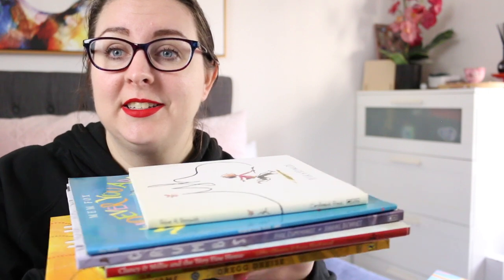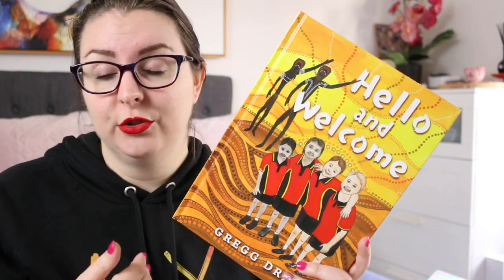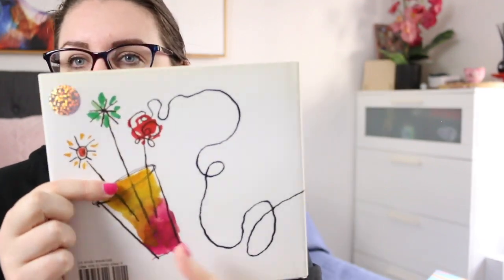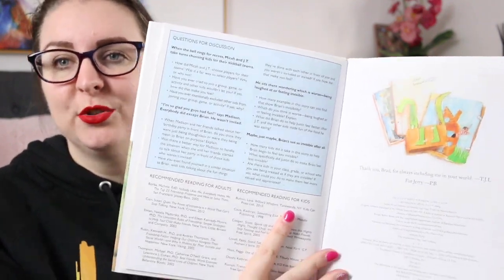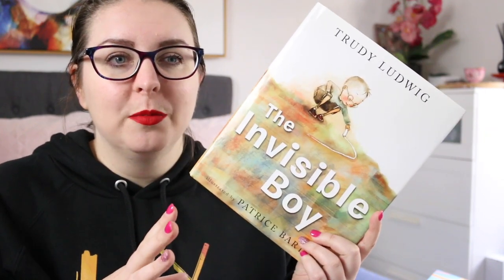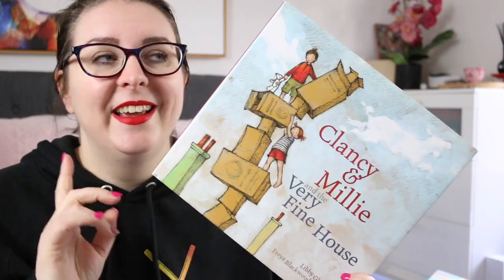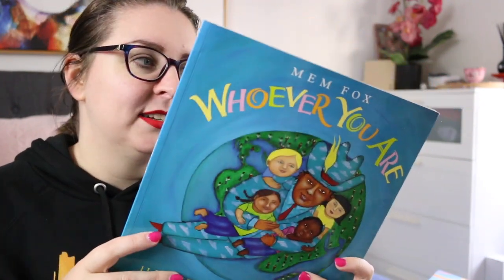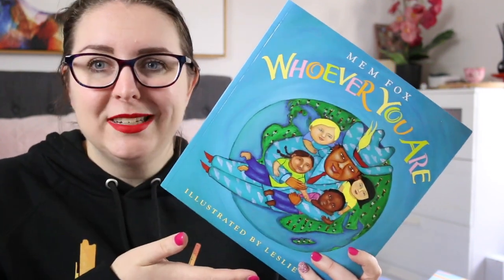Kids In Picture Books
Today we're talking about books featuring children and their amazing experiences.

Ish by Peter H. Reynolds ter-h-reynolds/
Clancy and Millie and the Very Fine House by Libby Gleeson 🇦🇺

Timestamp
0:00 Acknowledgement of Country
0:54 Hello and Welcome
2:51 Ish
4:19 The Invisible Boy
6:39 Clancy and Millie and the Very Fine House
8:49 Crumbs
10:00 Whoever You Are
11:06 Wrap-Up